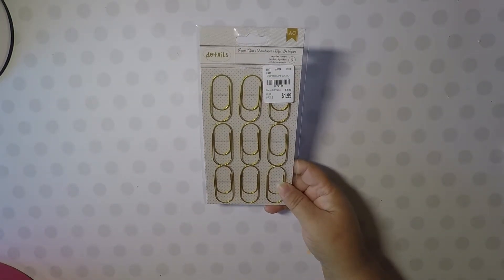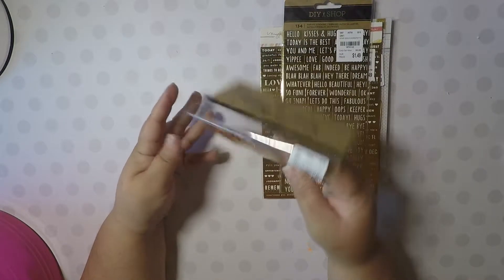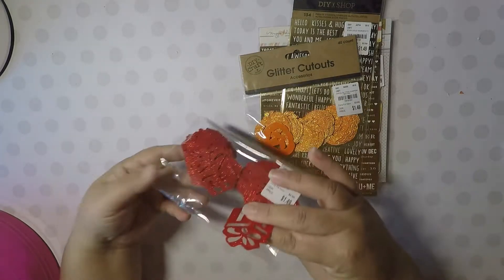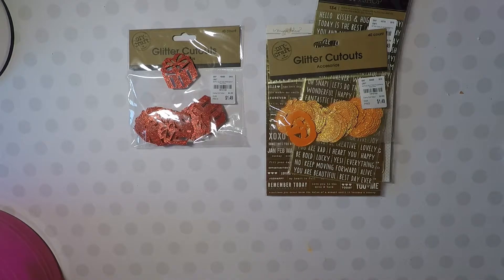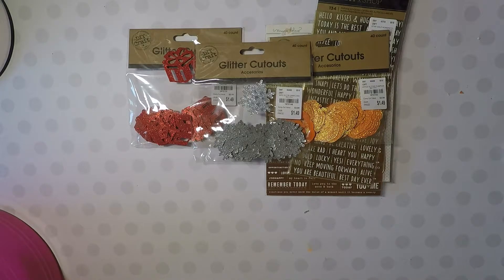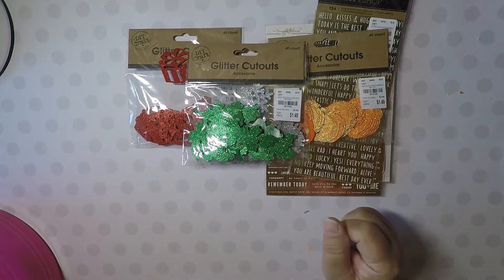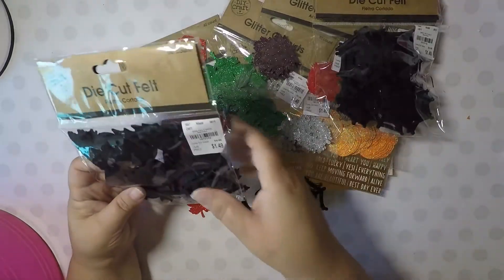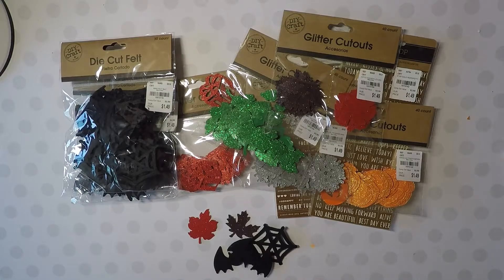Tuesday Morning Haul 9 19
wanted to share my findings at Tuesday morning hope you enjoyed my video and find some goodies of your own